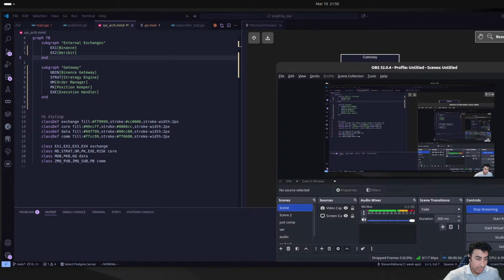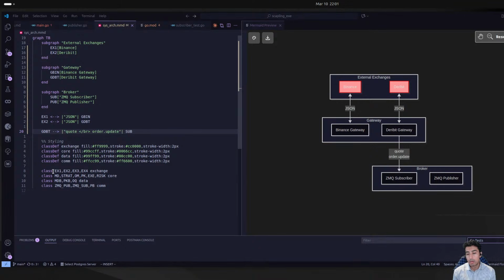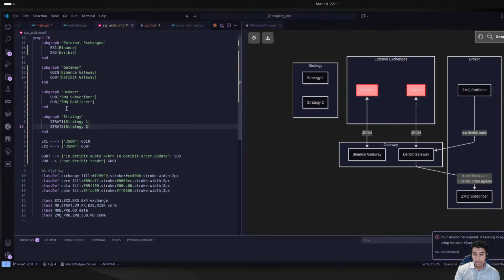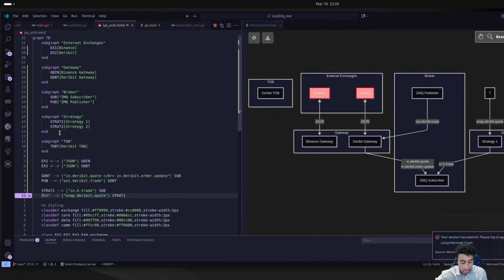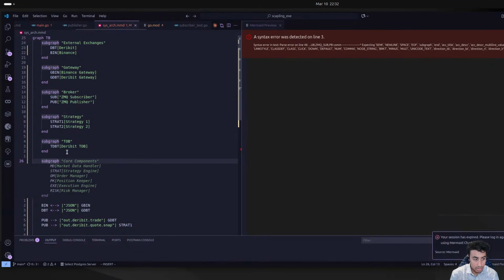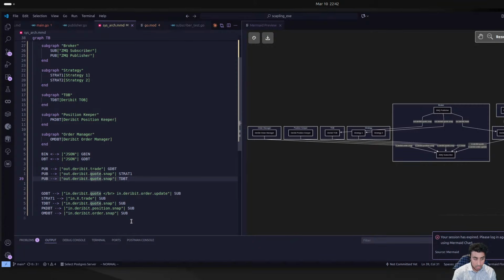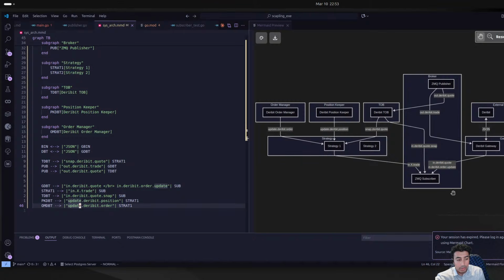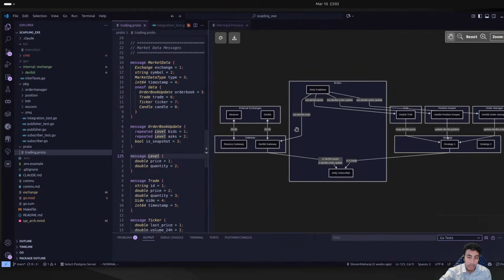Build a Trading System in GO